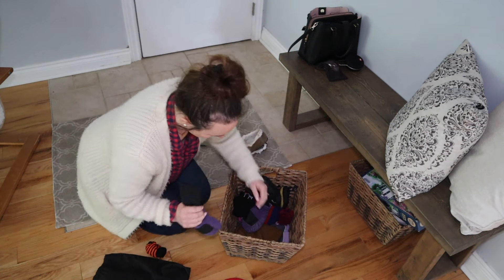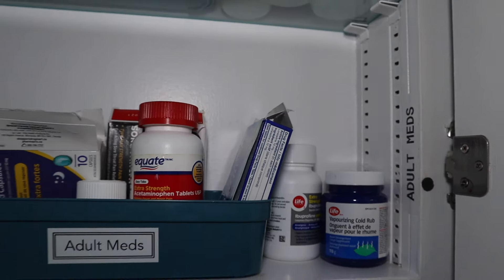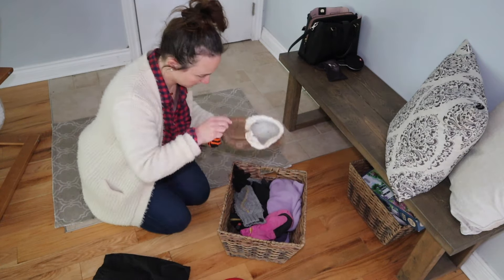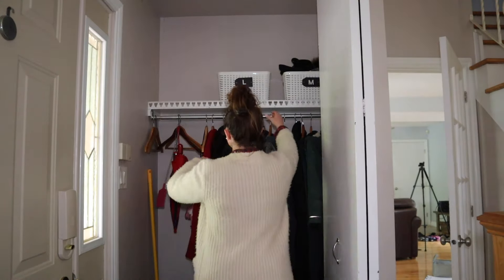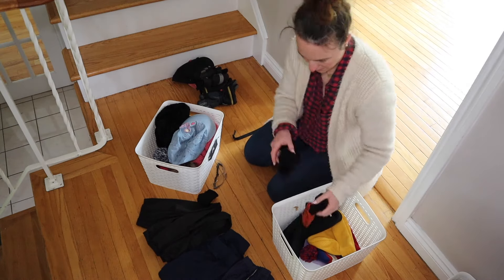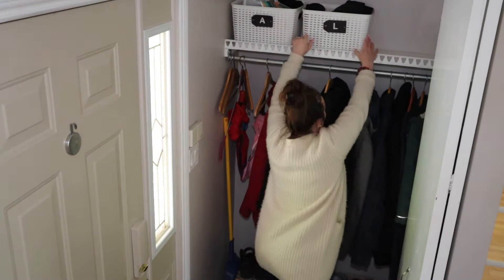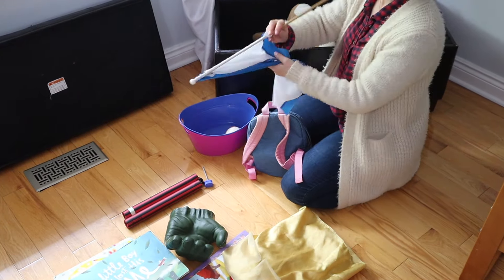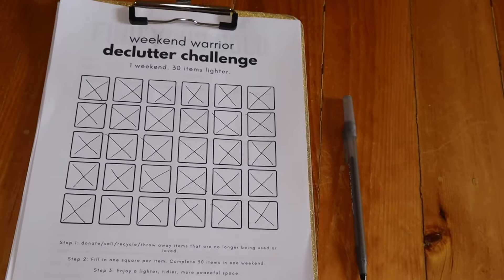Weekend Declutter Challenge: Declutter 30 Items FAST & EASY ❤️✨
Come with me as I tackle 30 Items - for a Quick & Easy Weekend Declutter Challenge ⭐️

My name is Mary Ann and I live in Canada with my husband and two kids. I make videos on simplifying modern life through easy organization.